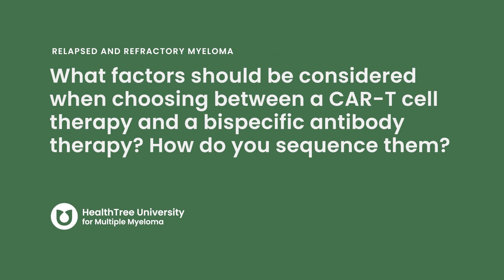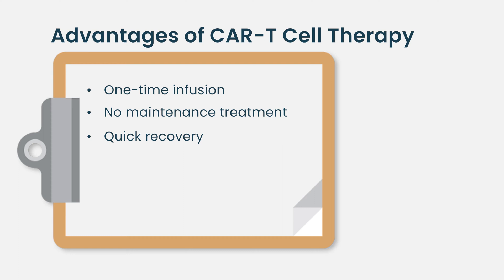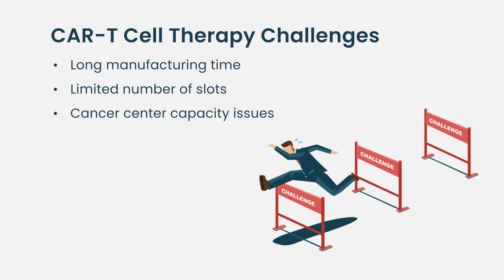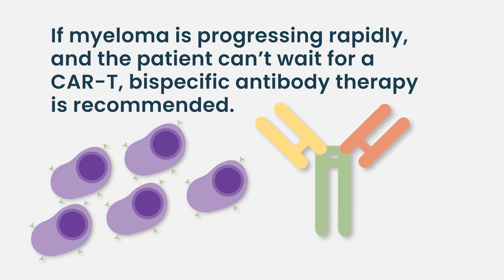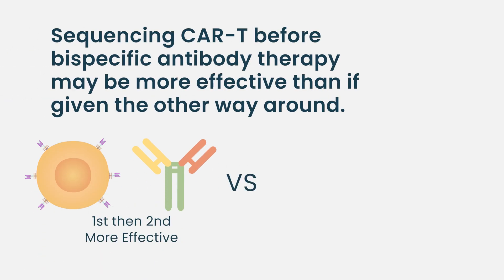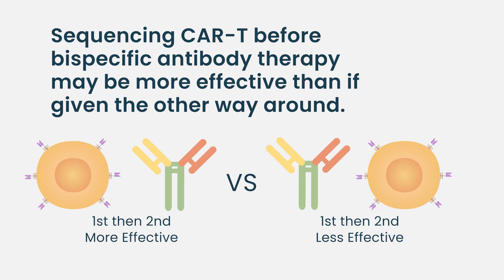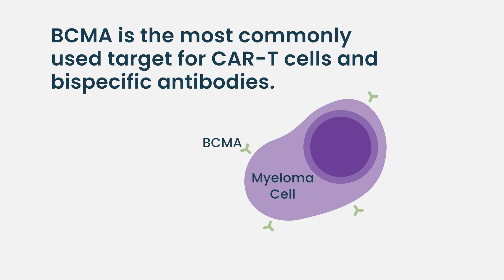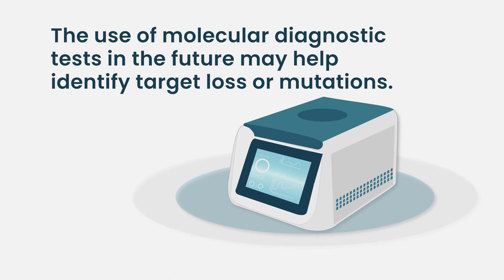CAR-T vs Bispecifics: Which Myeloma Treatment Is Right for You?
In this HealthTree University lesson, we break down the key factors to consider when choosing between CAR-T cell therapy and bispecific antibodies for treating multiple myeloma. From patient eligibility and side effects to response rates and long-term outcomes, we cover the latest insights to help patients, caregivers, and healthcare professionals make informed decisions.